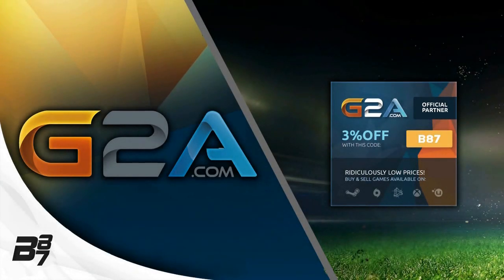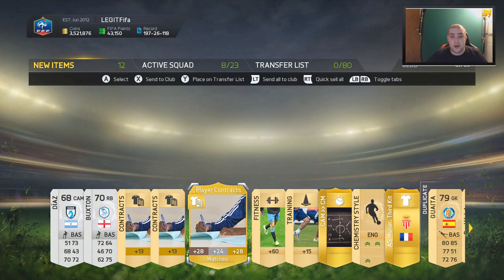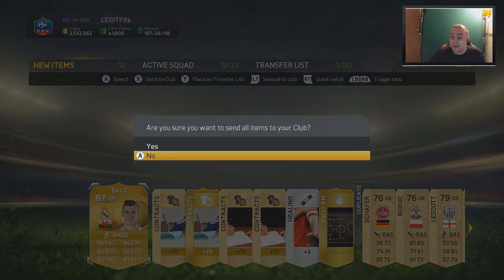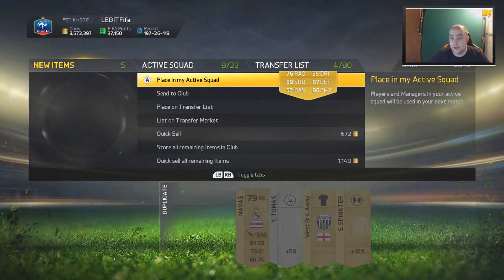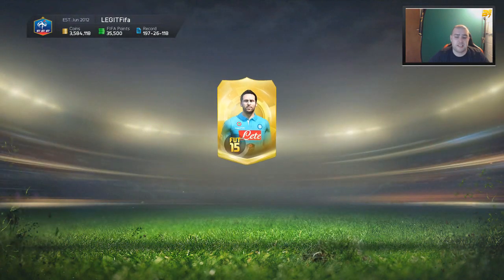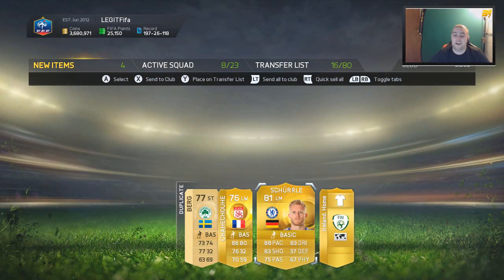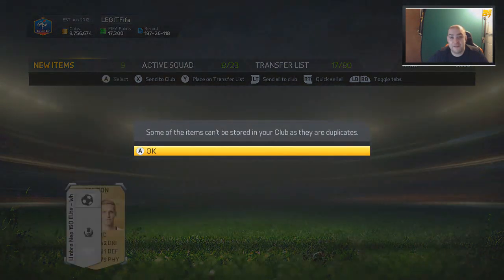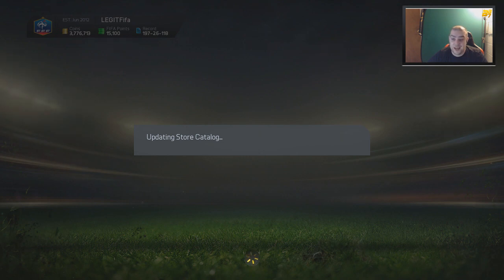STRIKER SIF RONALDO HUNT! | FIFA 15 Ultimate Team Pack Opening